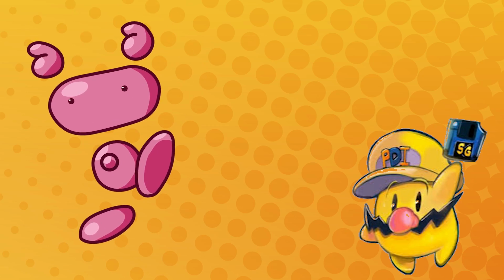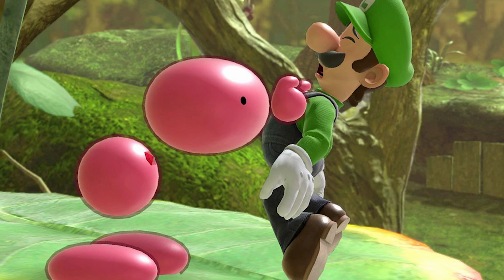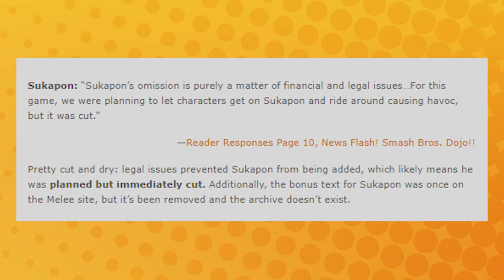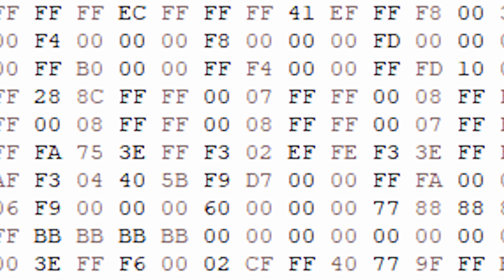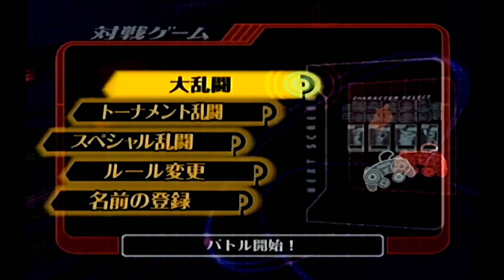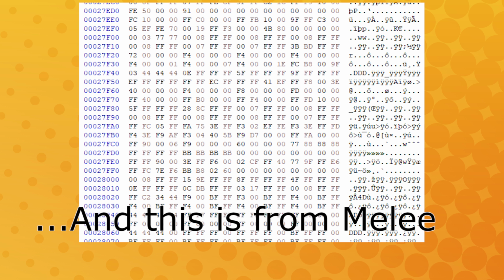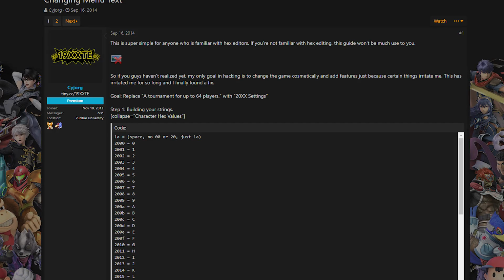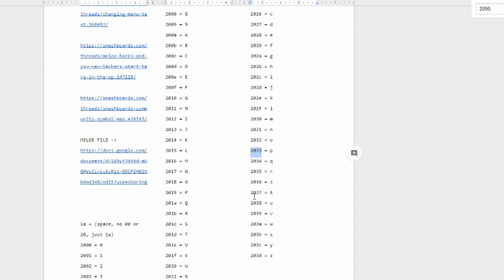The Great Sukapon Search in Melee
PushDustIn goes back to the source and looks for evidence of Sukapon's existence in Melee.

A special thanks to all our patrons, in particular, our super patron the Duke of Dorks

The music used in the video was produced and created by Dj CUTMAN.